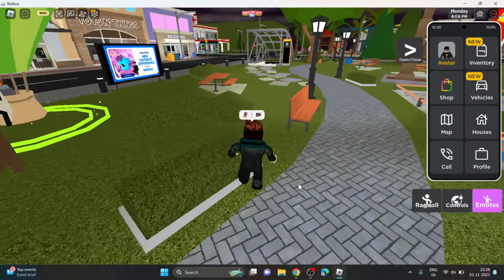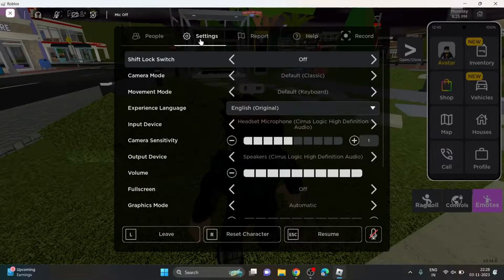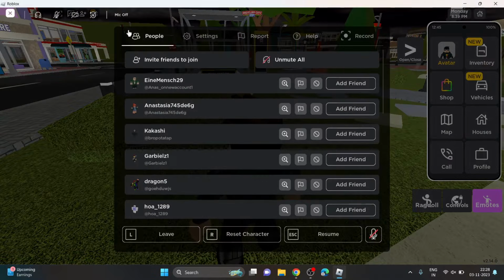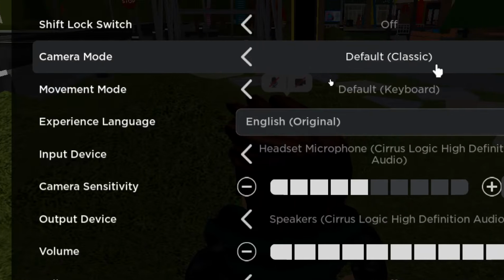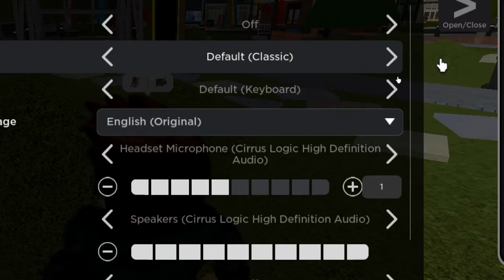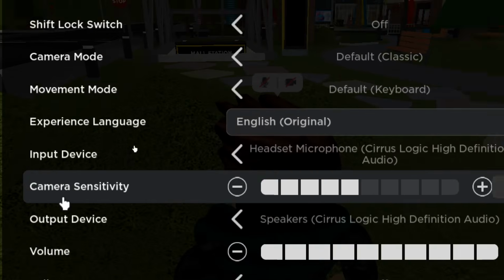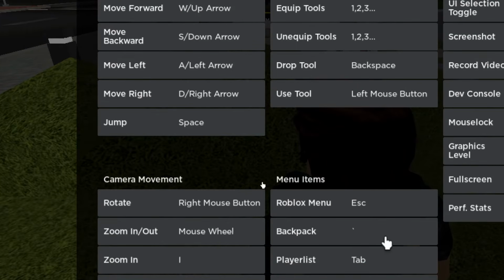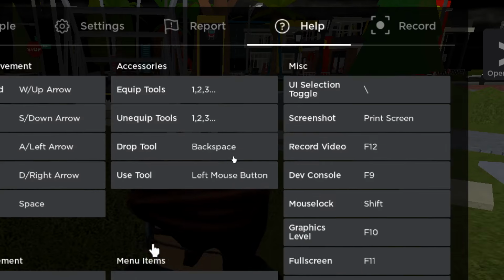How to change keybind setting on roblox- Tutorial for roblox pc keybind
In this video, we will go through how to change keybind in roblox

TIMESTAMPS
0:00 Introduction
0:45 step 1
1:20 step 2
1:43 step 3
2:00 conclusion
Topic covered